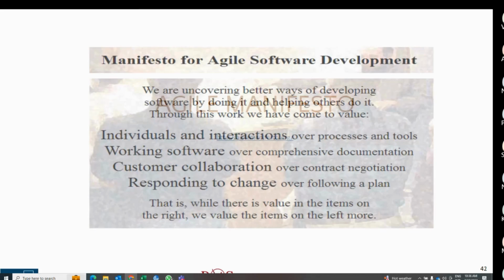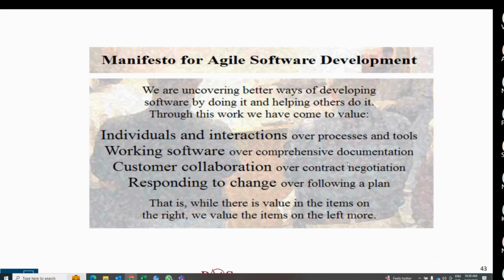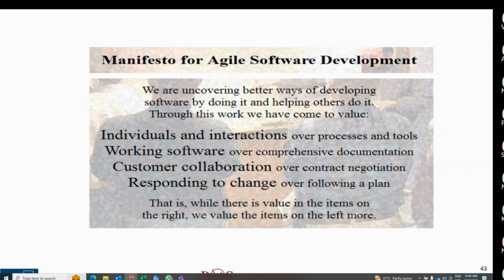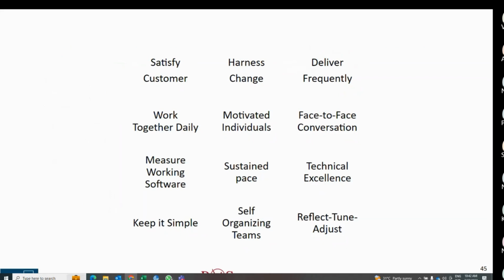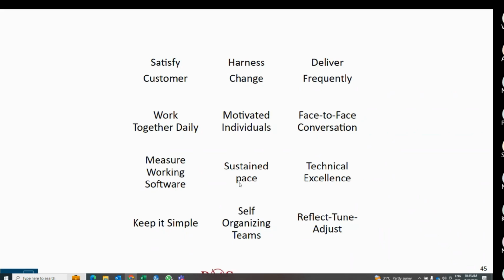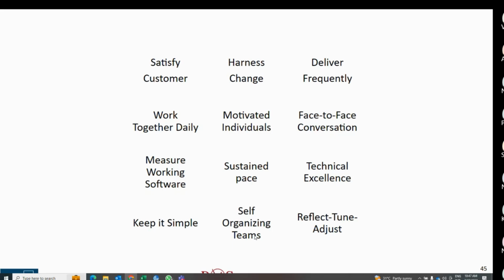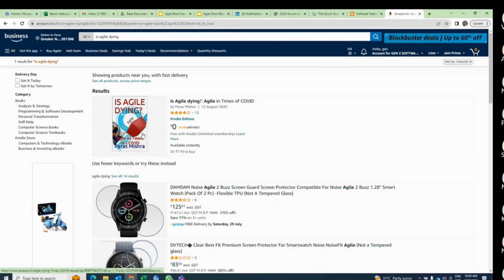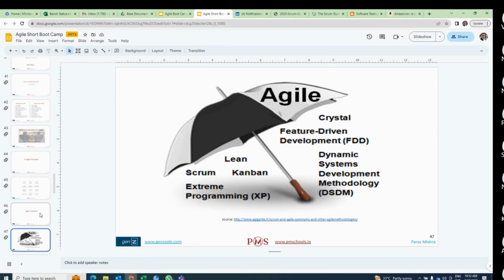Session 3: Agile Manifesto | Core Principles and Values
Welcome to Session 3 of our Agile Series! 🌟

In this session, we dive deep into the Agile Manifesto, covering:

The four core values of Agile.
The twelve guiding principles behind Agile practices.
How the manifesto shapes modern software development.
Real-world examples of applying Agile values and principles.
Perfect for anyone looking to understand the foundation of Agile methodology and how it transforms team collaboration and project delivery! 🚀